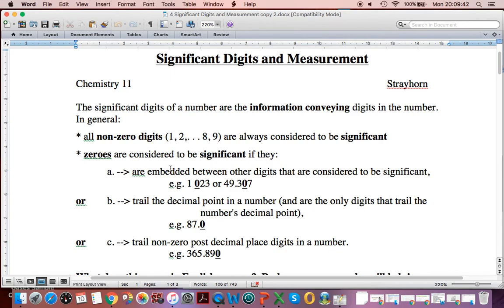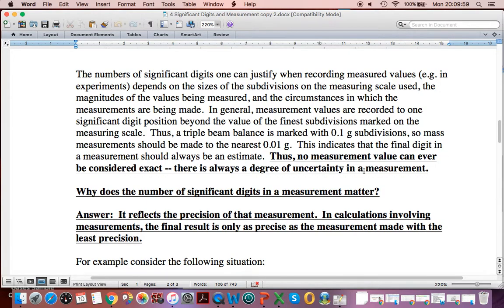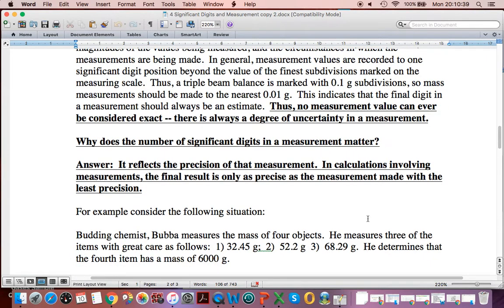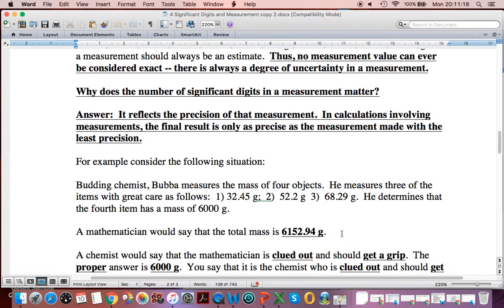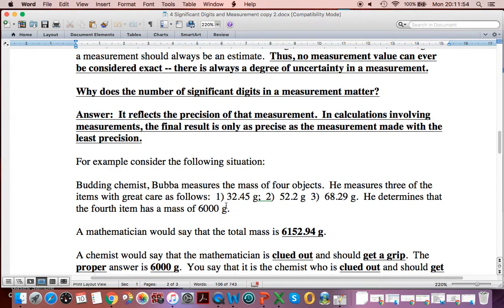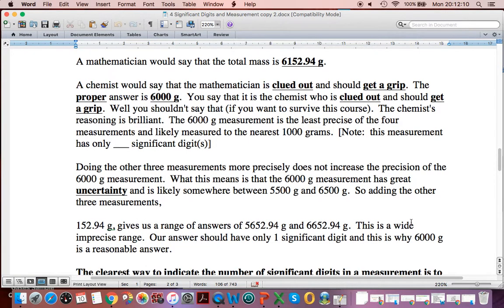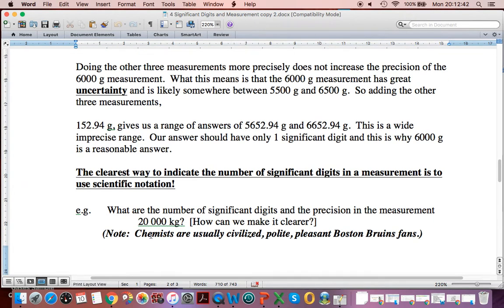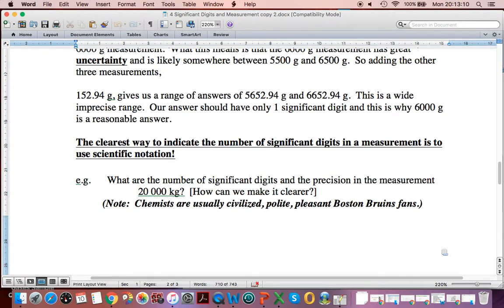Significant Digits and Measurement Part 2